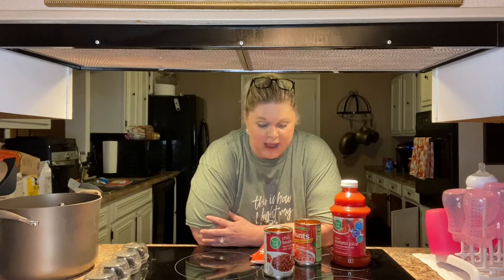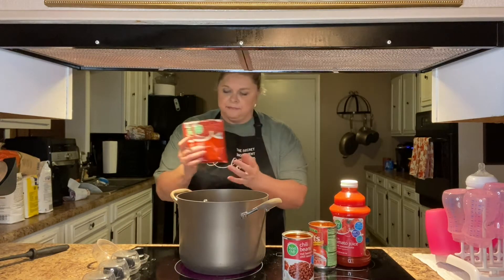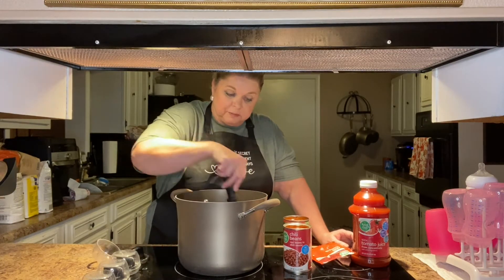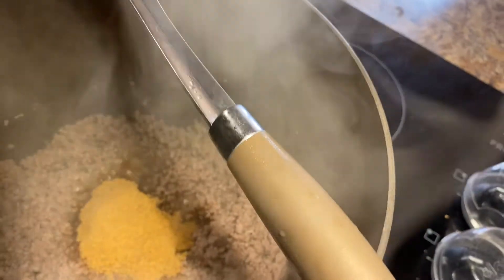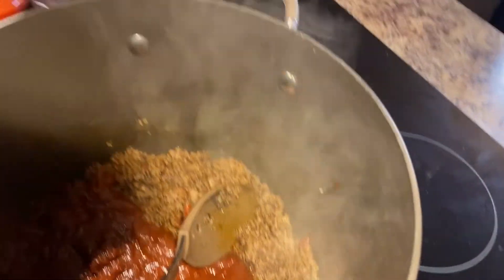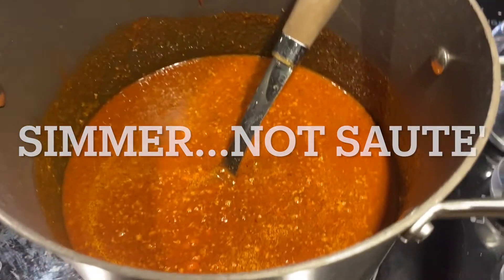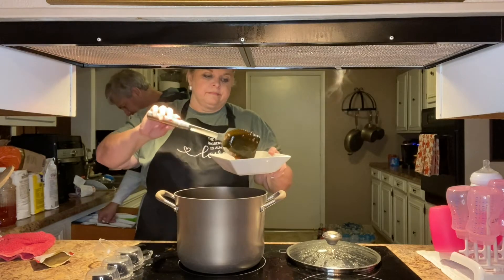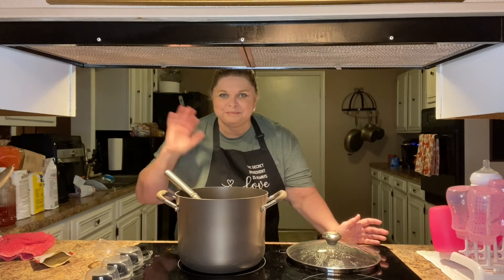HOME MADE CHILI/WHAT I’M COOKING/VICKIE WRIGHT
If this is your first time here, thank you for stopping by. It's just my husband and I. We have 4 grown children. I'm a Grammy who loves Jesus, family, friends, entertaining, shopping, decorating and I do lots of cooking. So if you like any of that, you will love it here. I watch my 2 granddaughters during the school year for my son and his wife. They are both school teachers. So I have what we like to call, Grammy School.

RECIPE

2 pounds ground round 80/20
2 packages chili-o mix
1 can chili beans in sauce
1 can diced tomatoes in chili sauce
1 can tomato juice

brown ground round and drain fat, if any.
add seasoning packets
add beans
add tomatoes
add tomatoes
lower to simmer for at least 30 minutes-1 hour
serve with shredded cheddar cheese, sour cream, chives or green onions
also you can eat with oyster crackers, saltines, scoops or corn chips